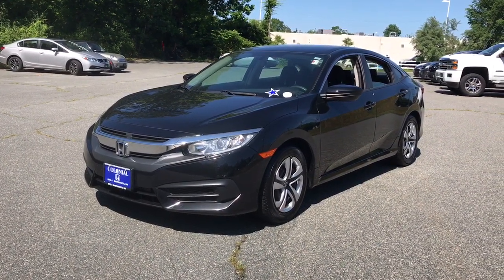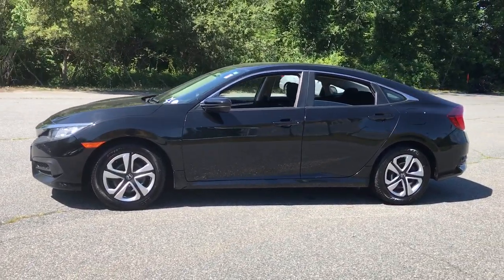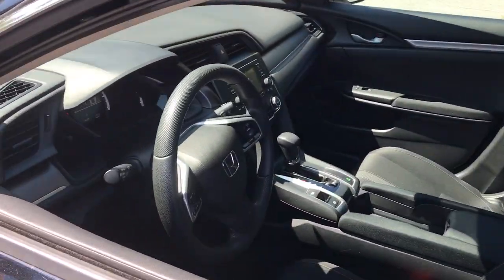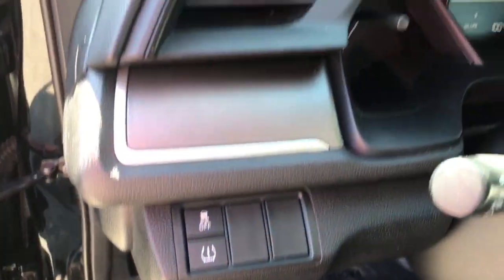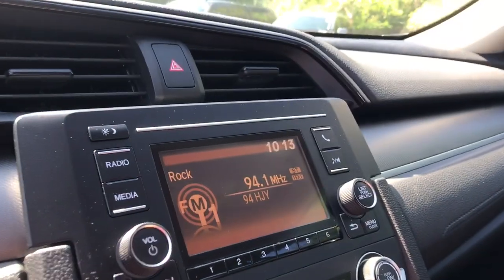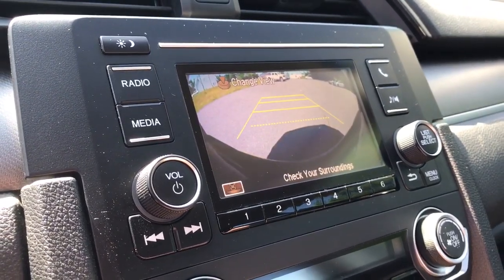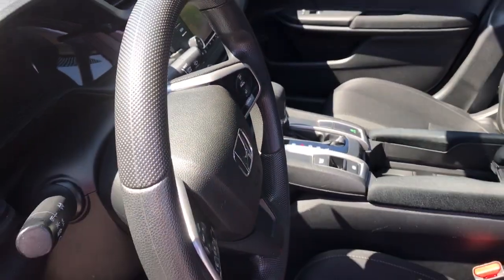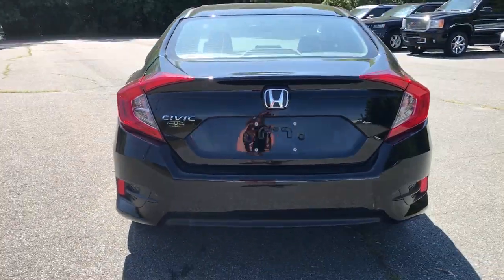2017 Honda Civic Dartmouth, Middle Town, Raynham, Seekonk, West Warwick, RI P4242A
Crystal Black Pearl Used 2017 Honda Civic available in Dartmouth, Rhode Island at Colonial Honda of Dartmouth. Servicing the Dartmouth, Middle Town, Raynham, Seekonk, West Warwick, RI area.
2017 Honda Civic LX CVT - Stock#: P4242A - VIN#: 19XFC2F51HE223599

225 State Rd.

: Highlights of this 2017 Honda Civic Sedan include: Serviced here Non-Smoker vehicle Originally bought here Dealer Certified CLEAN ONLY 63583 Miles! FUEL EFFICIENT 40 MPG Hwy/31 MPG City! Bluetooth Back-Up Camera iPod/MP3 Input. SERVICE WORK COMPLETED: Service Work completed on this Honda Civic Sedan includes: Complete Multi-Point Inspection Oil & Filter Change by a Factory Trained Technician Battery Voltage Test Tires Inspected Brake Inspection Emissions System Check Professional Detailed Inside and Out Function Test all Lights Check the Complete Exhaust System Cooling System Inspection Transmission Fluid Inspection Differential Fluid Inspection Function Test all Options & Accessories. WHY BUY FROM US: BUY WITH CONFIDENCE All our pre-owned vehicles receive a rigorous 152 Multi-Point inspection. 100% financing available to qualified customers.No payments for 45 days. Please call and arrange a hassle free test drive and ask for the vehicle portfolio including services records and Carfax. All online prices will be honored for 48 hours and are subject to change base on market days supply and demand. The vehicle must be paid in full the same day of the transaction and must finance at Colonial Honda BUY WITH CONFIDENCE: 182-point inspection by factory-trained technicians on all Honda Certified vehicles 3-Day Exchange Policy 7yr/100000 mile Powertrain Warranty as well as NO Deductible Extended coverages are available for purchase. Vehicles purchased within the new car warranty period extends the Comprehensive Coverage from 3yr/36000 to 4yr/48000 miles Up to two complimentary oil changes within the first year of ownership Sirius XM 3 month free trial period on eligible factory equipped vehicles. Honda Certified Warranty is transferable if vehicle is sold to a subsequent private owner. Vehicle History Report Pricing analysis performed on 6/14/2022. Fuel economy calculations based on original manufacturer data for trim engine configuration.